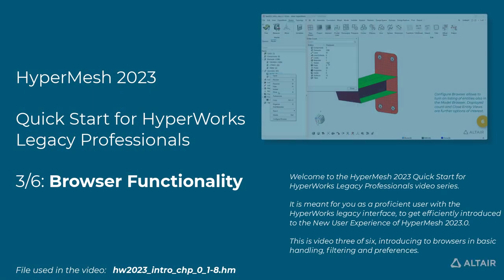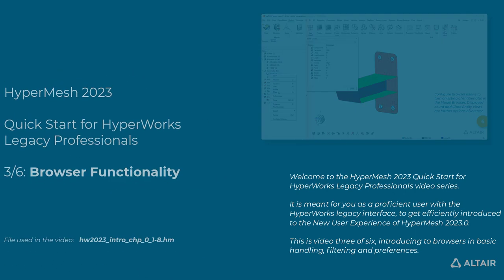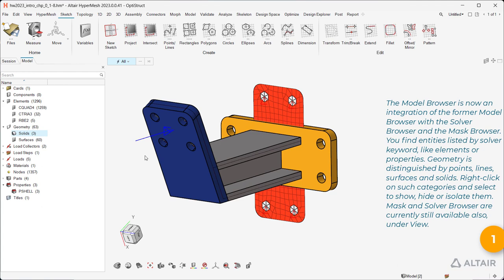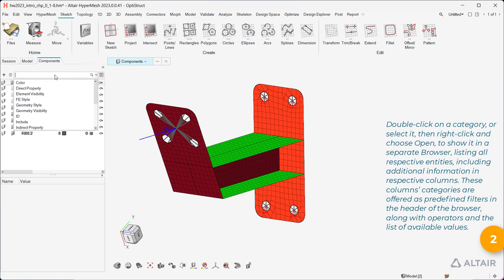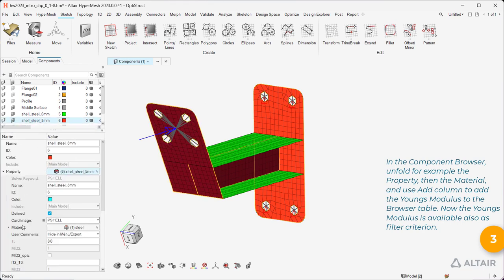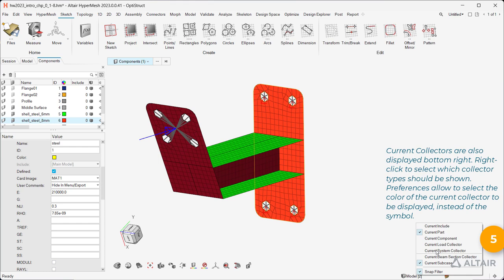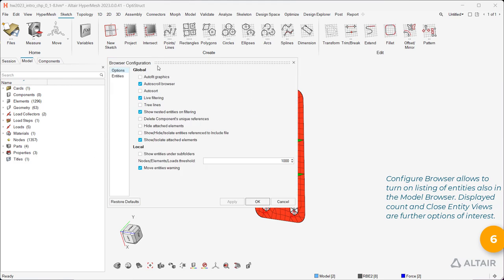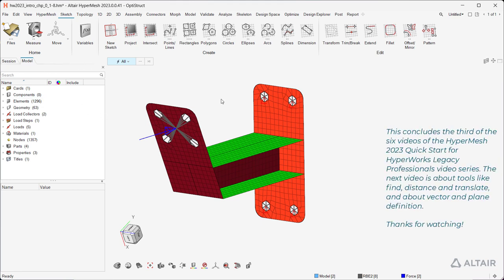Browser Functionality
Meant proficient users with the HyperWorks legacy interface, to get efficiently introduced to the New User Experience of HyperMesh 2023.0.

This is video three of six, introducing to browsers in basic handling, filtering and preferences.

Download the file used in the video the Altair Community, to follow what you see in HyperMesh yourself: